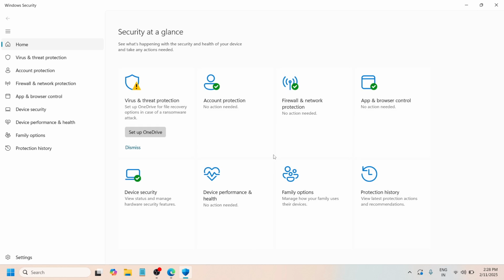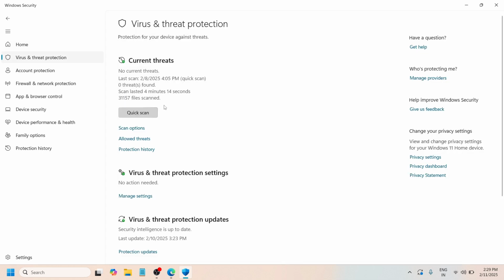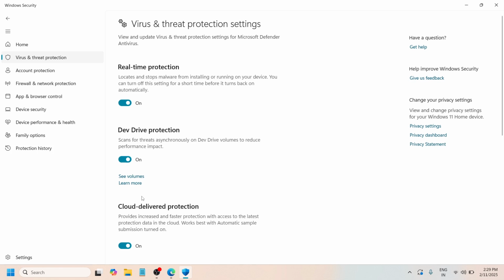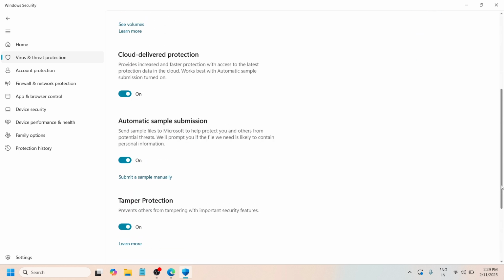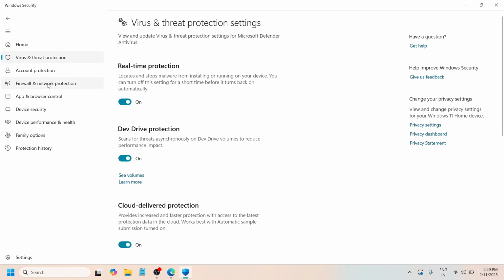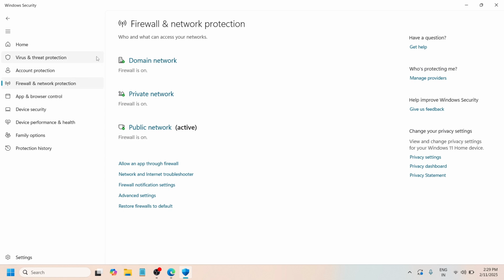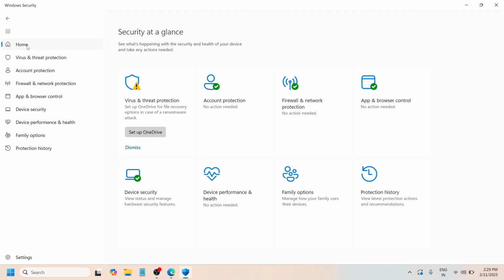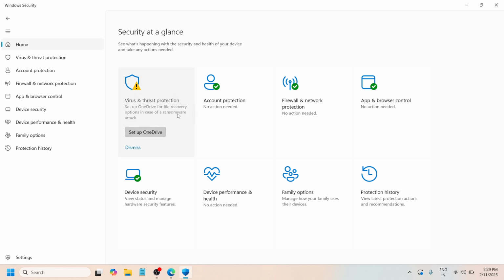BEST SETTINGS For Windows Defender In Windows 11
Learn the best settings for Windows Defender in Windows 11.
Follow simple steps to enhance security and protect your PC.
Enable real-time protection, firewall, and ransomware protection.
Watch this guide to optimize Windows Defender for maximum safety.